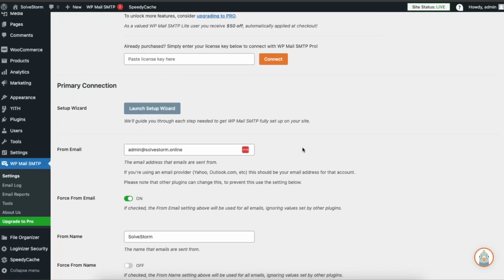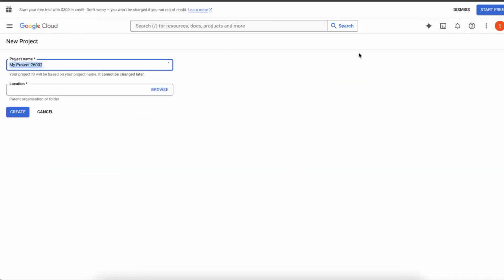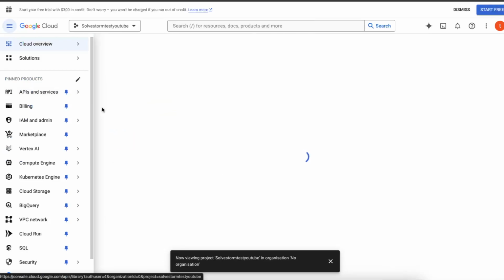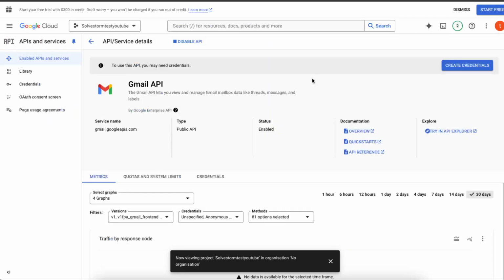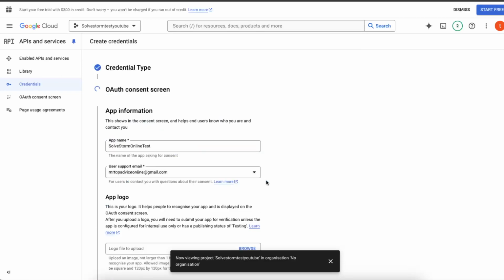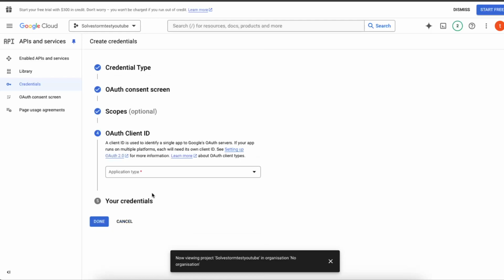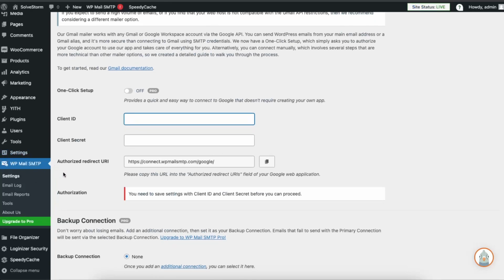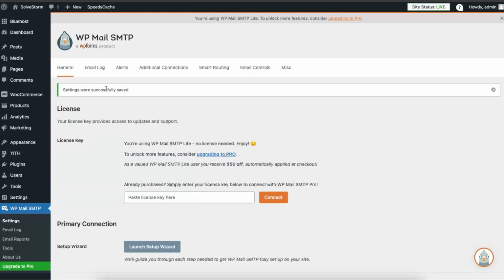How To Set Up SMTP In WordPress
In this video I show you How To Set Up SMTP In WordPress!